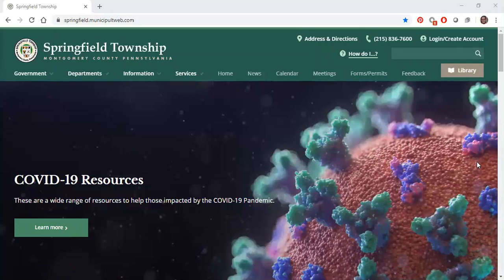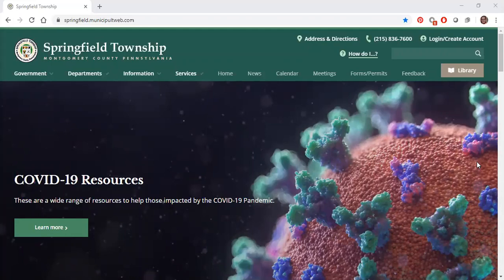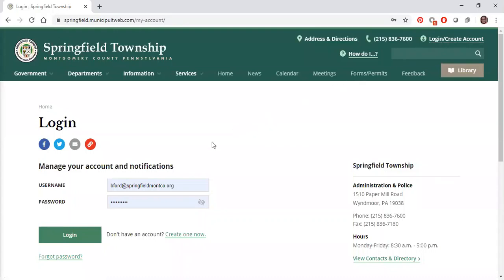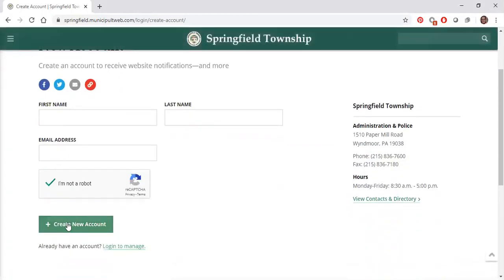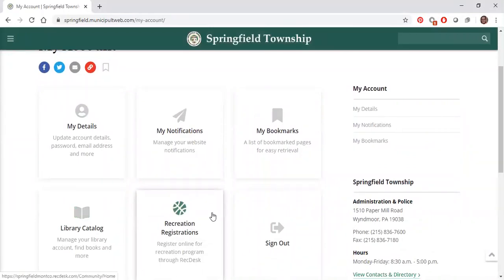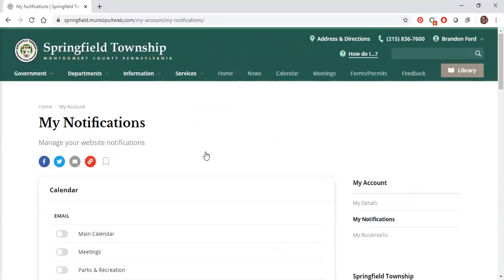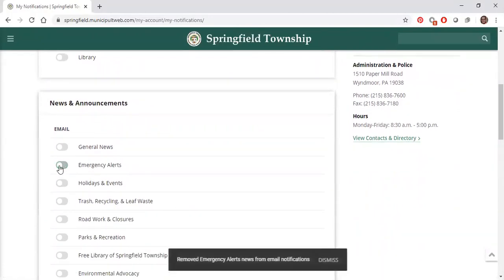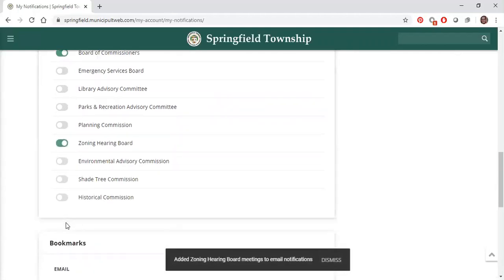How to Use the New Township Website: Setting Up an Account & Managing Notifications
Video 1 offers residents a brief overview on how to create a personalized account and manage your email notifications on the new Township Website.